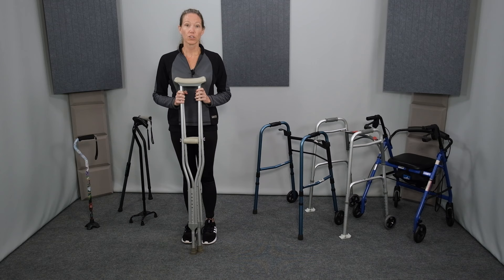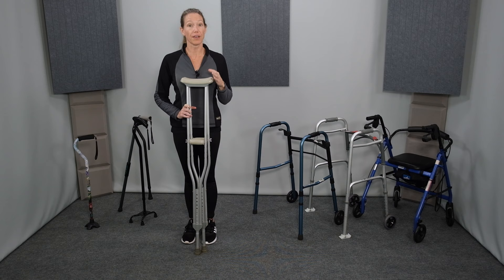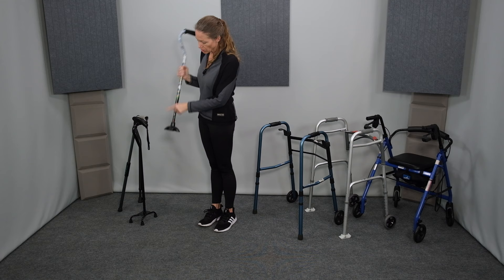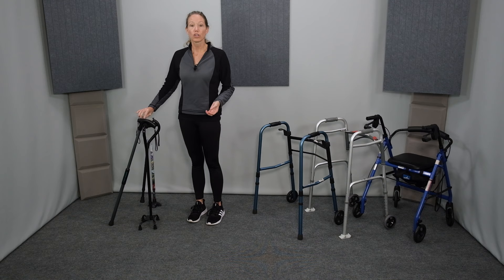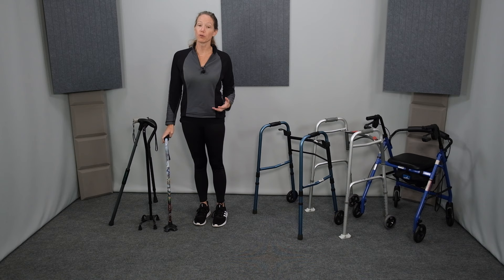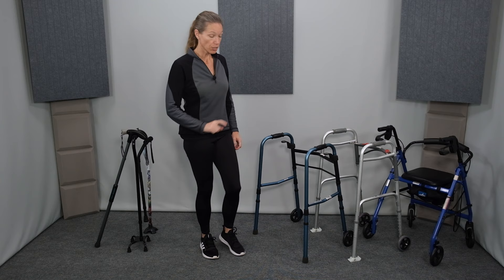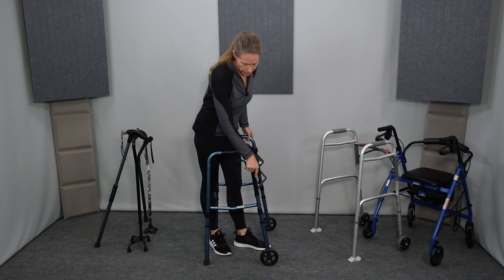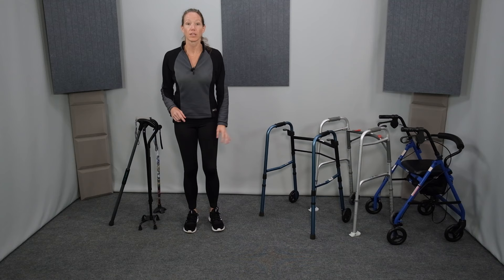Which Walking Aid is BEST for you? CRUTCHES, CANES and WALKERS | Pros, cons, use and fit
Key considerations: Temporary or long-term use, distance/time, and baseline strength, balance, coordination and endurance. This video will help you decide which mobility assistive device will be the best choice for your needs, comparing CRUTCHES, CANES and WALKERS.

Timestamps:
0:00 Intro
0:47 Crutches - Axillary
2:34 Canes - Offset, Single Point Cane with Quad Tip, Narrow Based Quad Cane, Handy Cane
5:41 Walkers - Front-Wheeled Walker and Rollator
8:26 Recommendations for a few common conditions
10:15 Borrowing a used device vs. purchasing a new device
10:36 Checking for wear and tear
11:00 Weight ratings and height range/adjustability

Key Product Links:
CRUTCHES:
Basic Crutches
Crutch Pads
Ergonomic Forearm Crutches

CANES:
Single Point Cane
Single Point Cane with Quad Tip
Quad Cane
Handy Cane Cane/Reacher combo

FRONT-WHEELED WALKERS:
Economical FWW
Compact, trigger release, with accessories
Ski Glides and Covers
Walker Coasters